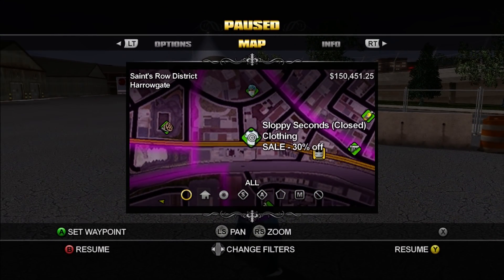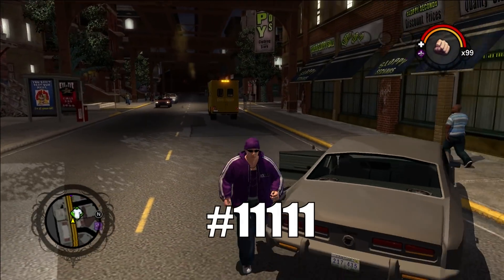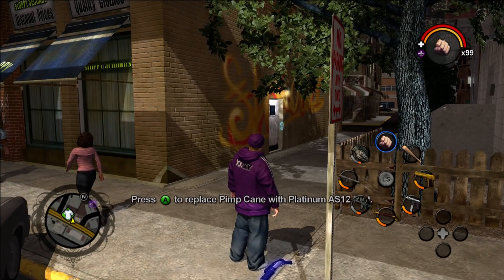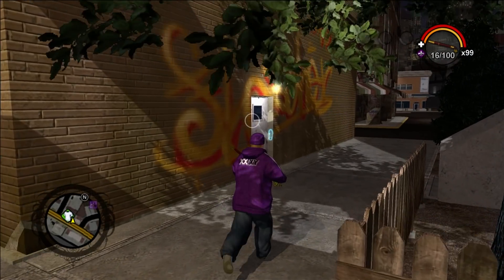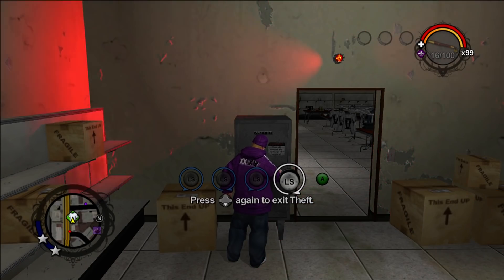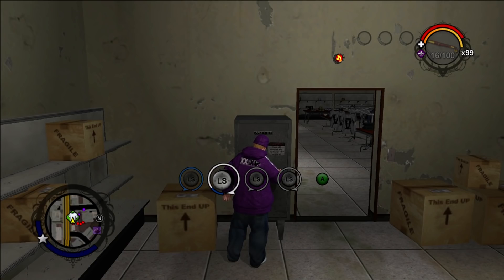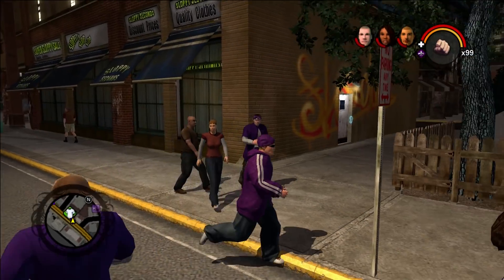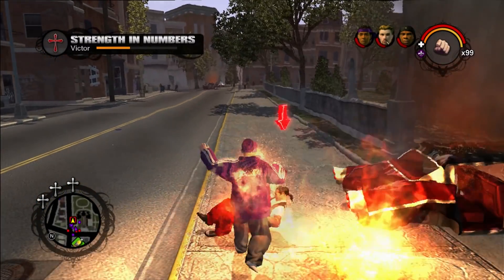Saints Row Secret Stash Tutorial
It seems a lot of people have had trouble performing the secret stash easter egg so here's a quick step by step tutorial.